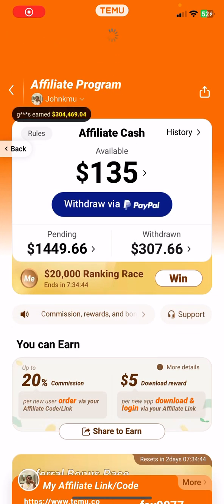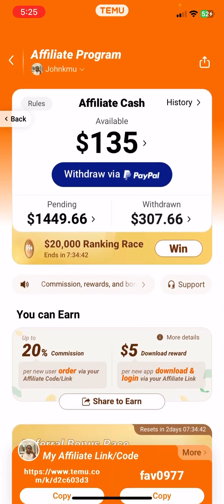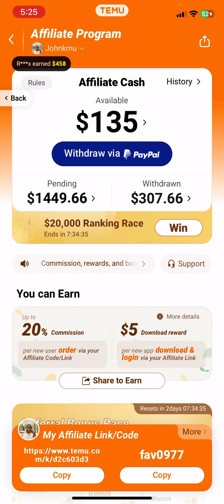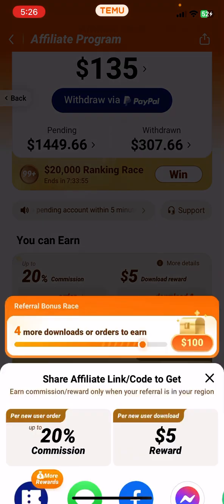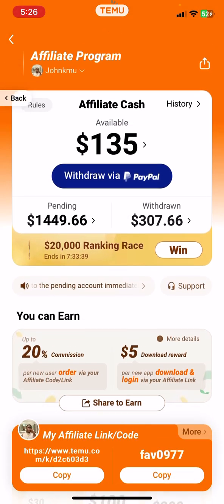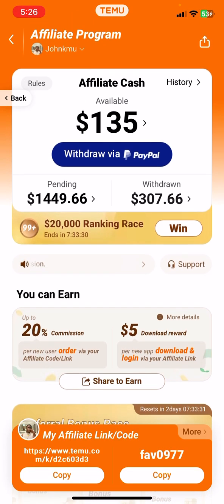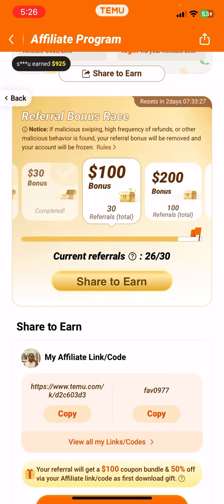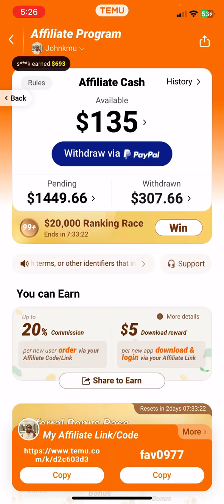Temu Method : how to make money with this new method